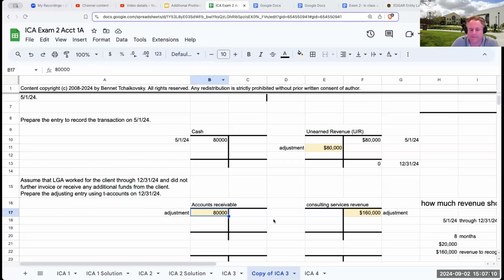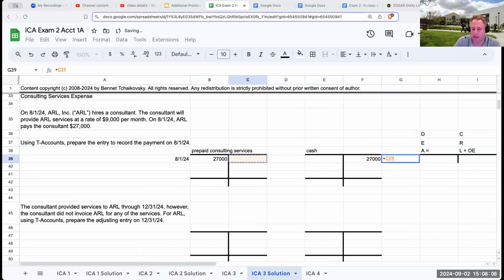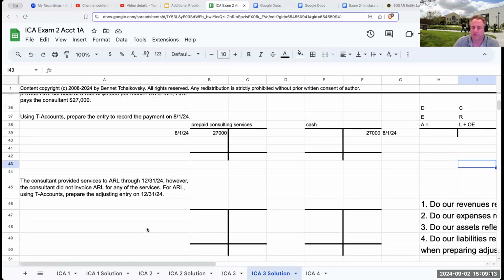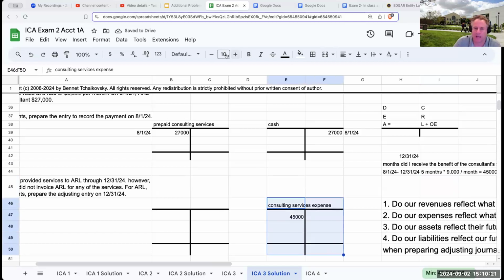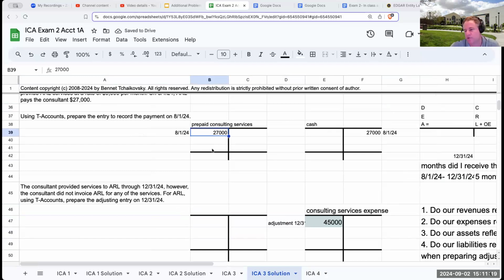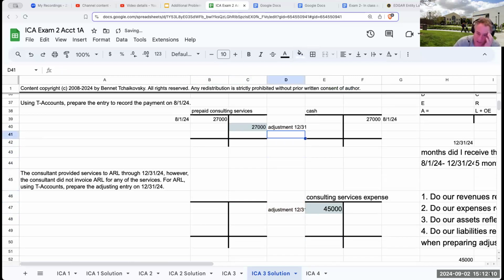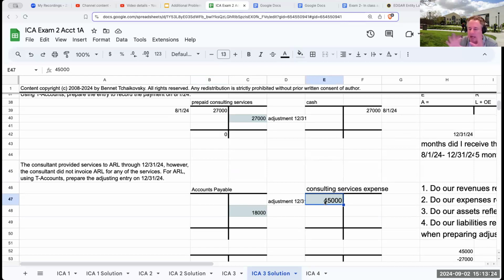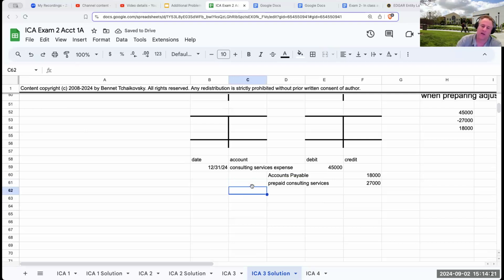How Do You Adjust Prepaid Consulting Services and Consulting Expenses?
In this video, we walk through how to record and adjust for prepaid consulting services and consulting service expenses.

- Recording prepaid consulting services
- Recording consulting services expense
- Adjusting prepaid consulting services
- Recording accounts payable

If you'd like to review the basics of accounting before tackling these adjustments, check out these videos: